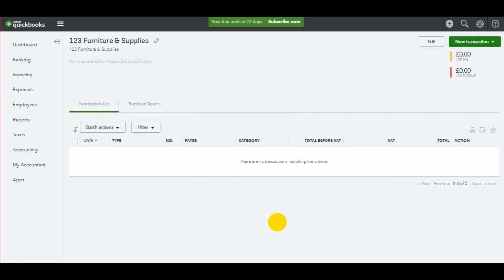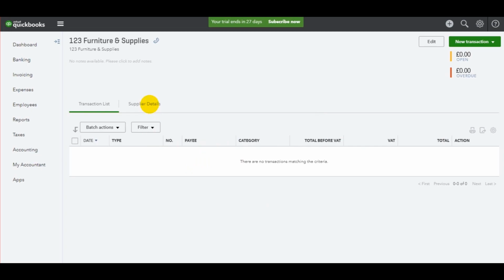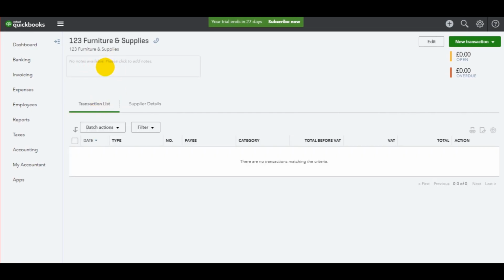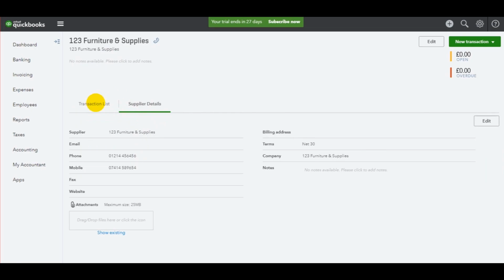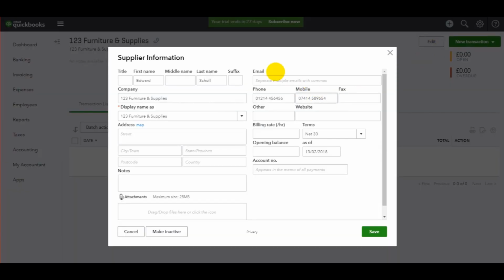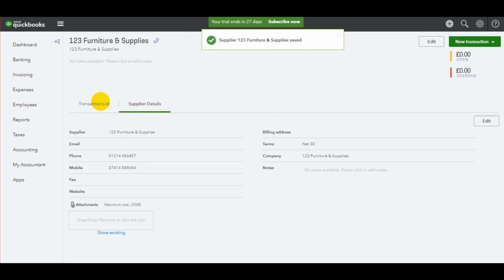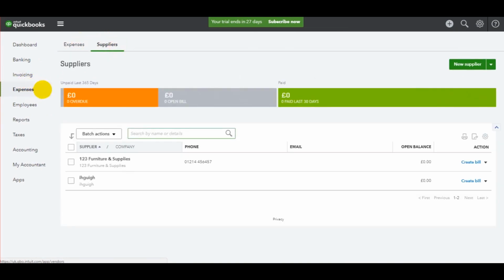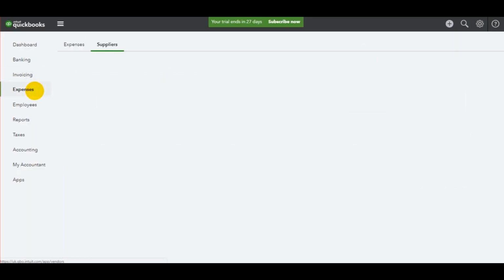QuickBooks Online Tutorial - Part 10 - Viewing and Editing Supplier Accounts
Welcome to the next video in my QuickBooks online tutorial/course.

This course teaches the basics of QuickBooks online. This video teaches how to view supplier accounts and edit supplier accounts using the QuickBooks online software.